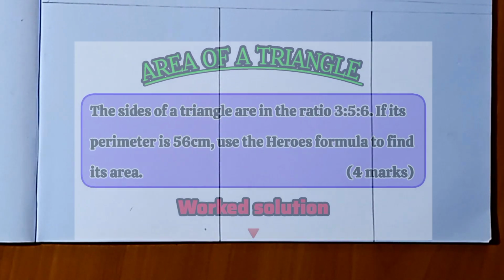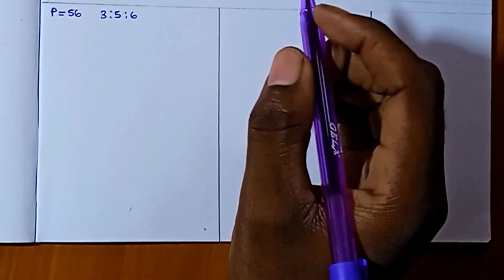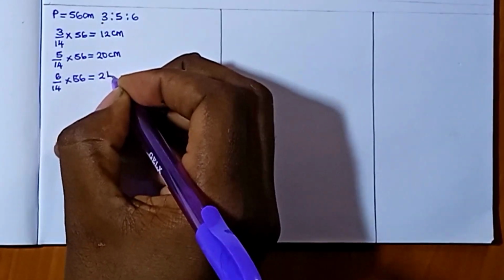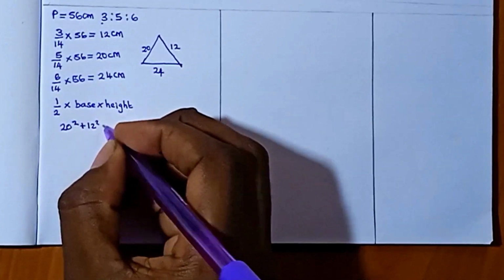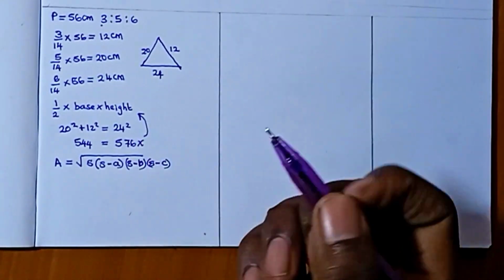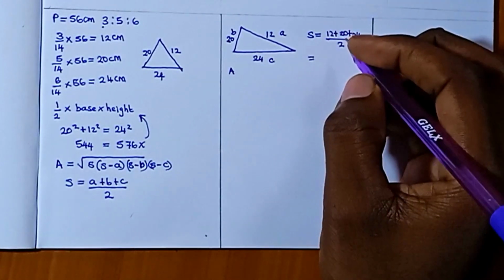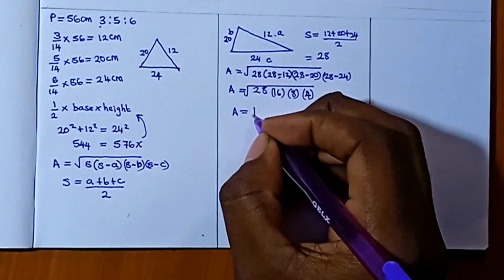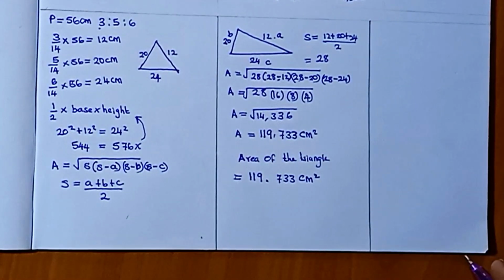The_sides_of_a_triangle_are_in_the_ratio_3:5:6._If_its_perimeter_is_56cm_find_the_area_-_Mathematics